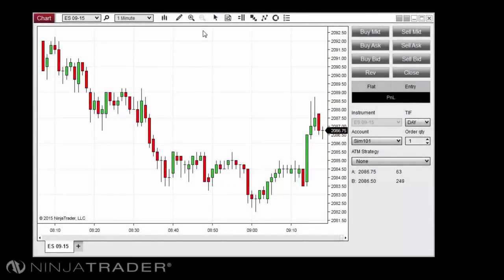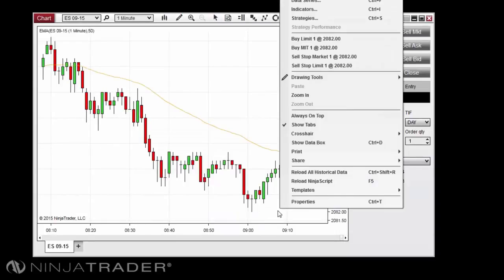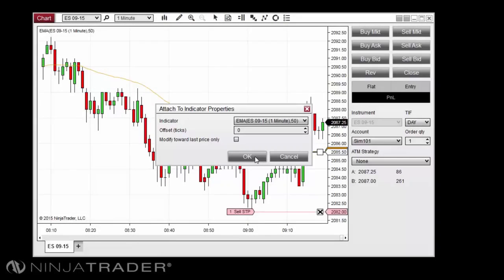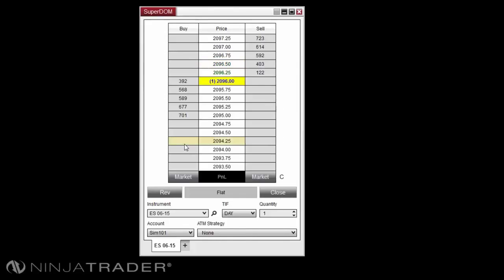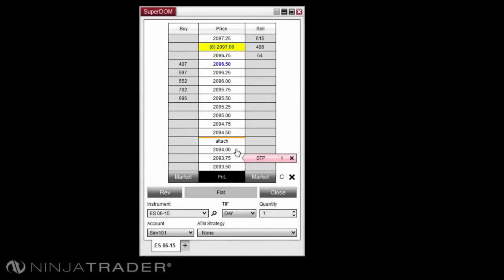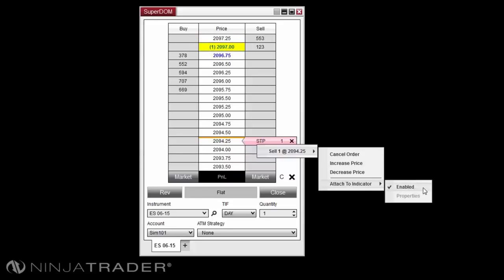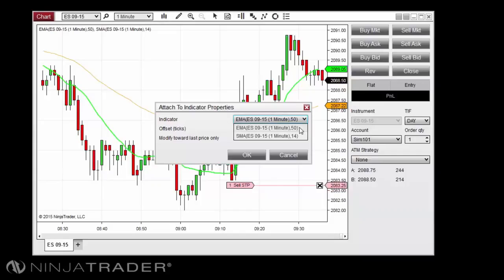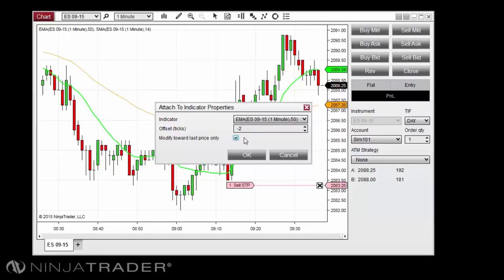NinjaTrader 8 - Attach to Indicator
This video details the process of attaching orders to indicators within the NinjaTrader 8 platform. Orders can be attached to price-based indicators, allowing traders to use an indicator value for market entry or exits.

If you liked this video, let us know by leaving a like or comment. Attaching to indicators is one of several features NinjaTrader offers to enhance your trading.